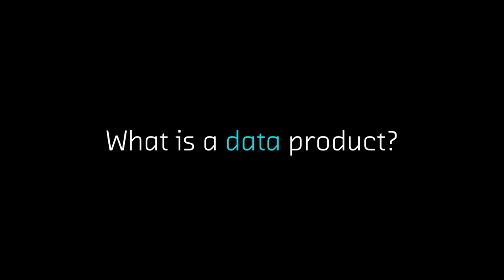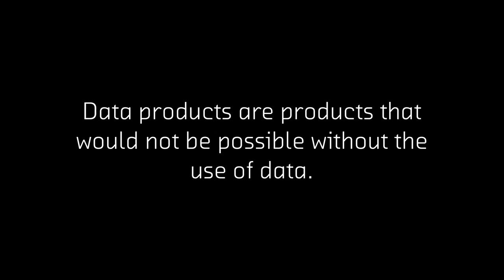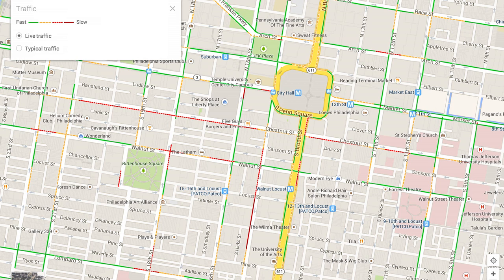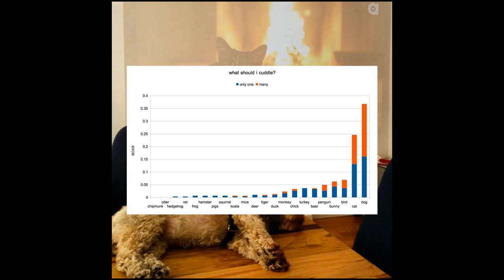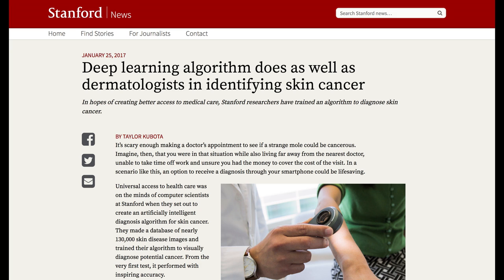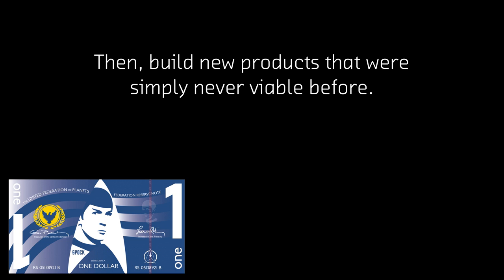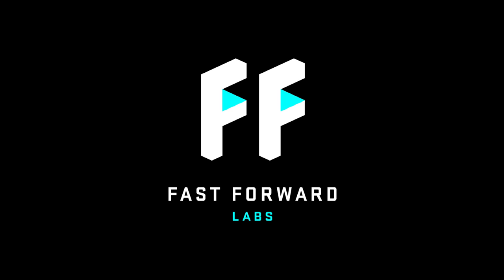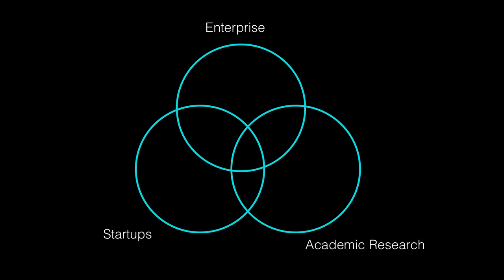The Next Generation of Data Products | Hilary Mason | AnacondaCON 2017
Presented at AnacondaCON 2017 by Hilary Mason, Fast Forward Labs.